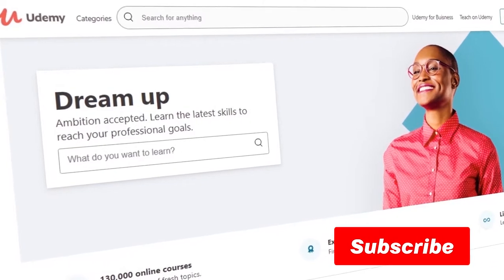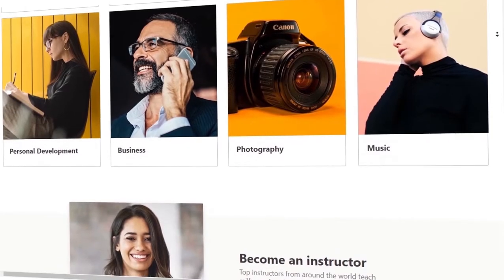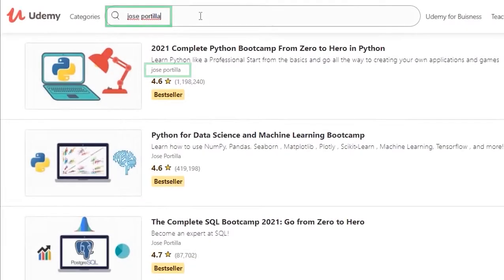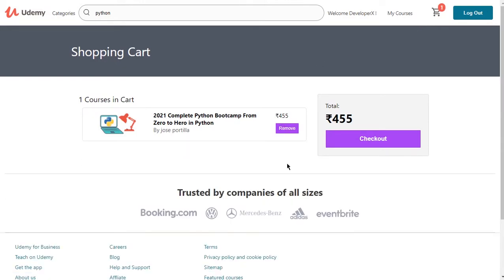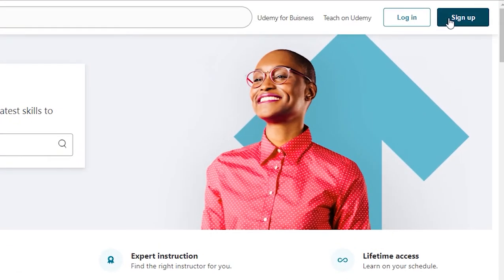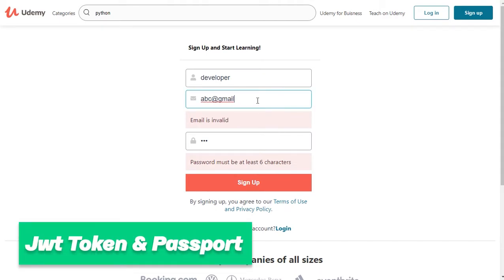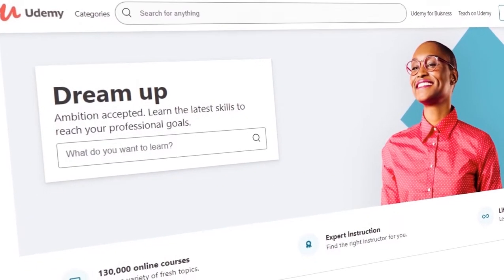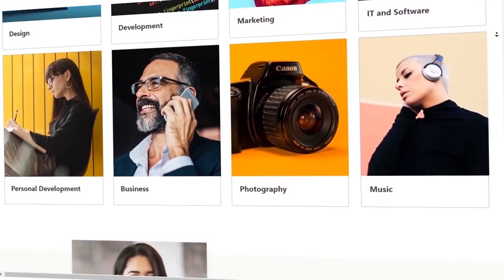Full Stack UDEMY Clone with REACT JS, MONGO DB, NODE JS, EXPERSS JS | 2021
🎥 In this Exclusive Mern Stack Udemy Clone VIDEO SERIES, we will be covering...
✅ Learn how to build the FULL Udemy website with FULL E-Commerce Functionality 👇
    1️⃣ Login / Signup Page (Authentication) 🔒
    2️⃣ Courses Page 📦
    3️⃣ Cart and Checkout Page  🛒
    4️⃣ Real Payments 💳
    5️⃣ Search Functionality 🔎
    6️⃣ Google Authentication 🔒